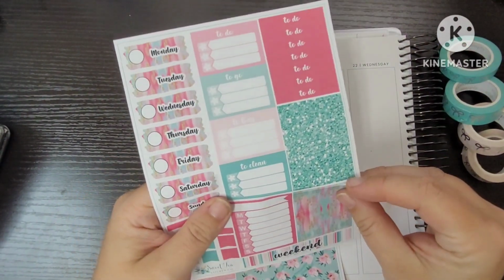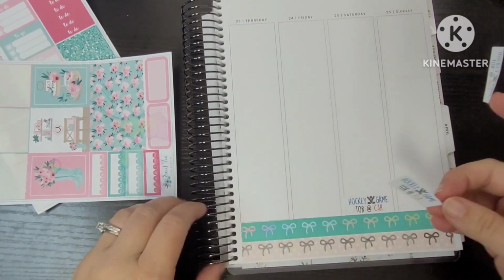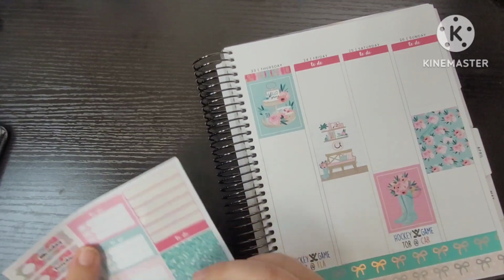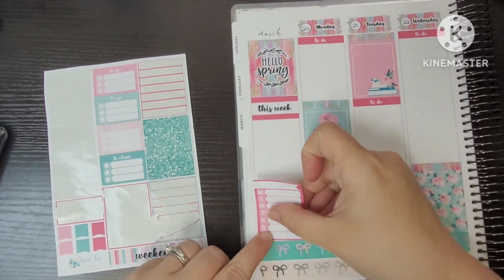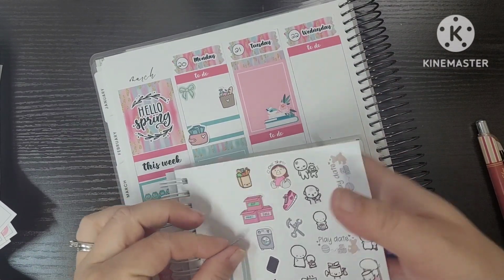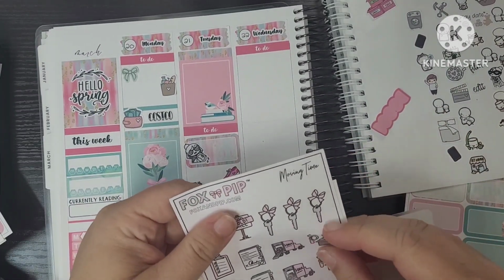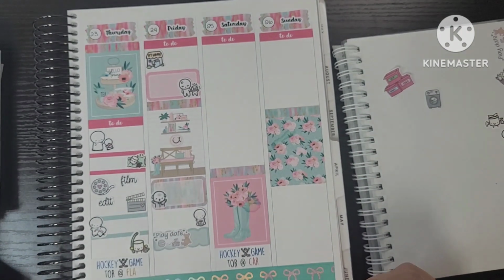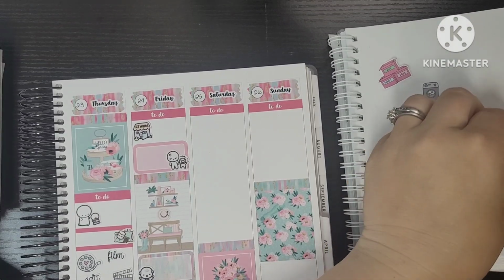Plan With Me feat Sweet Tea Sticker Co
Finally catching up on my plan with mes and I couldn't be happier!

Sweet Tea Sticker Co:

Teddy Plans Co:

Fox and Pip:

Chapters:
00:00 Intro
00:28 Kit Base Laydown
09:00 Day by Day
19:30 Outro